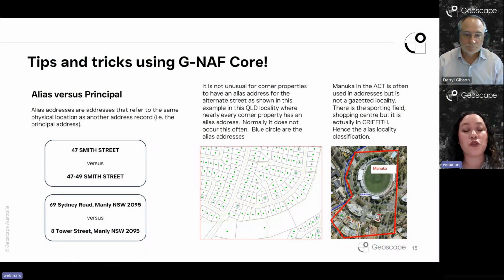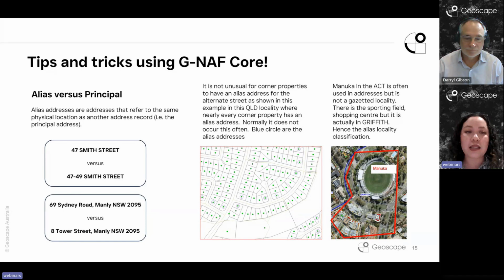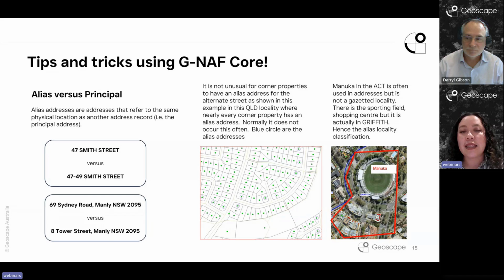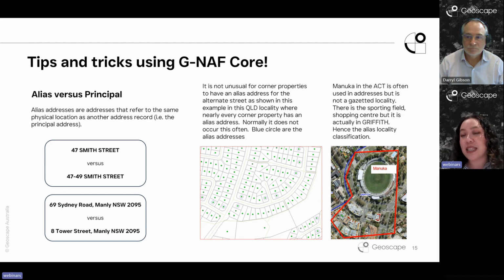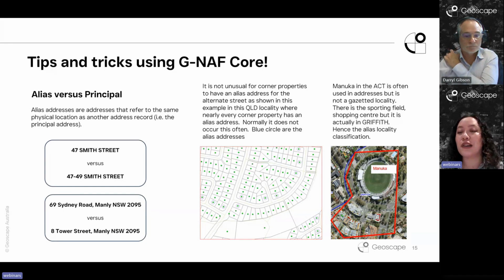Get More from G-NAF Core - Alias and Principal Addresses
Want to know how to make sure you’re not double counting the number of unique locations when using addresses? In this video we explain what an alias address is and when they can occur.